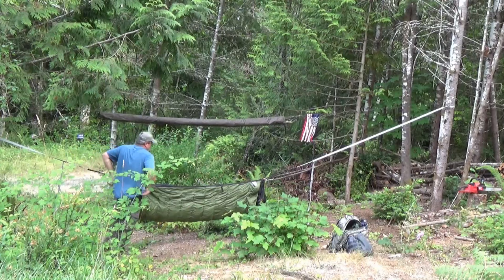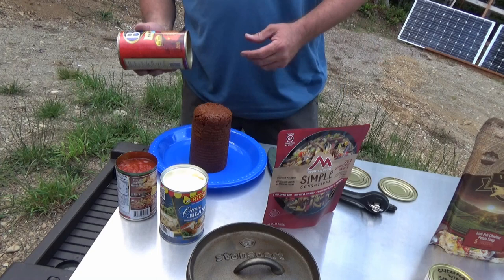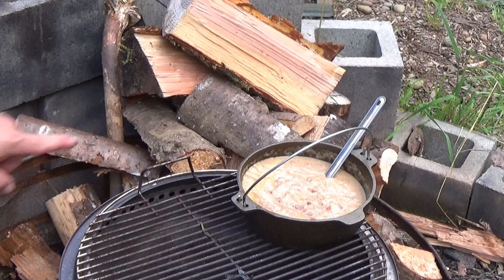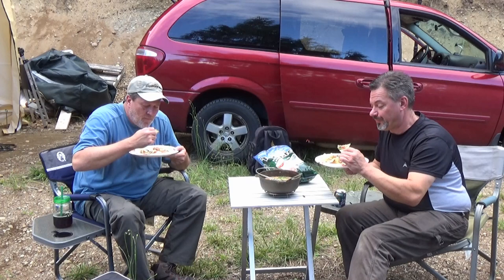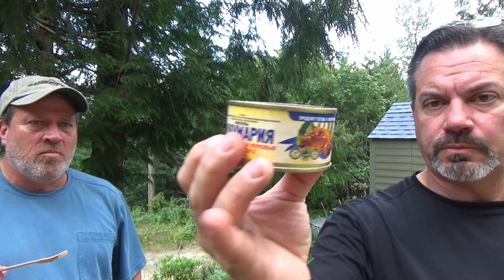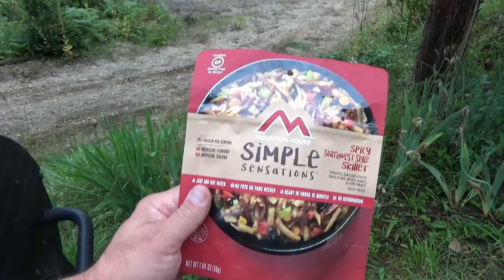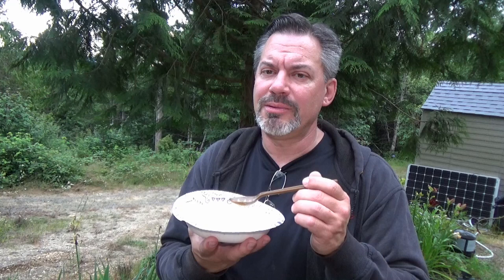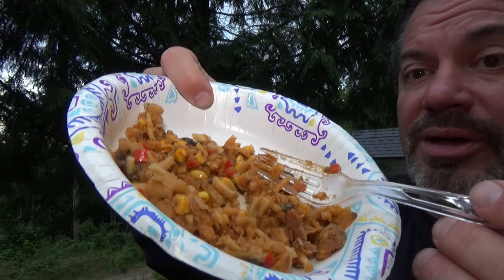Mountain House, Valley Food Storage, and Cucamaria Massive Taste Test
Mountain House, Valley Food Storage, and Cucamaria Massive Taste Test.  Your Old Pal Fernbark trying some new stuff at Morning Wood
Vasily from Outdoor Tactical:

ValleyFoodStorage.com

This video is me doing stuff at Morning Wood.  It is for entertainment only.  It is  not an instructional video.  In fact, you should probably not do anything you see me doing in this video, except breath.